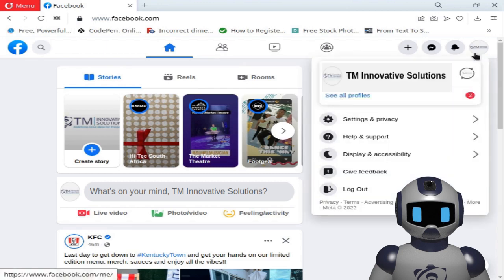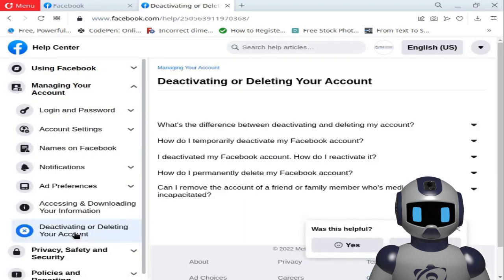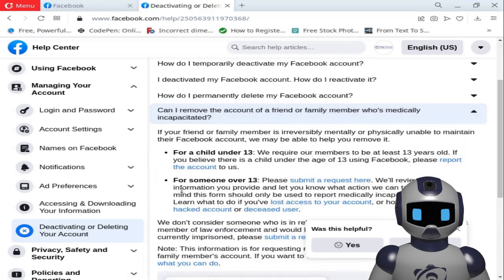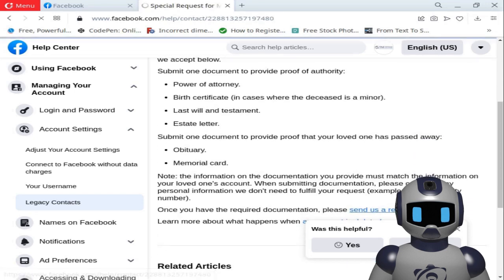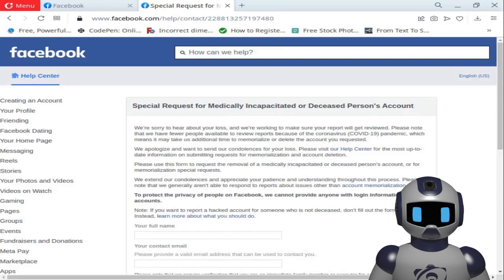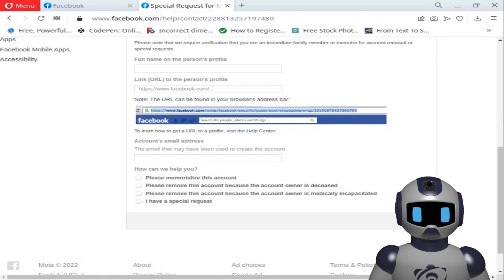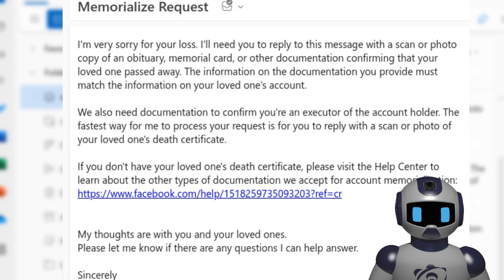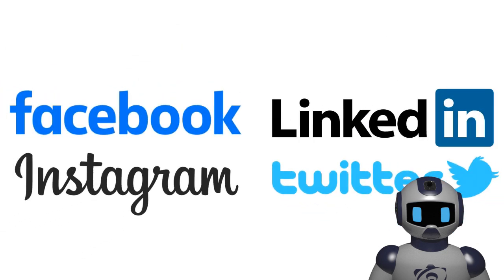Request To Memorialize Or Remove An Account | Social Media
This information is for requesting removal of a medically incapacitated friend or family member's social media account.

This videos is independently produced by TM Innovative Solutions (Pty) Ltd.

LIST OF PROGRAMS  USED
-INKSCAPE
-BLENDER
-SHOTCUT
-LINUX OS